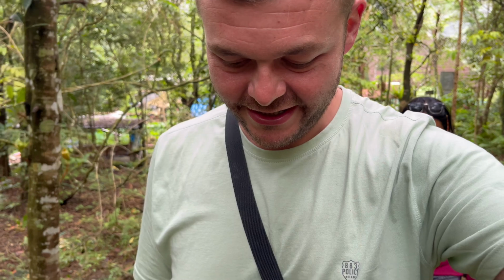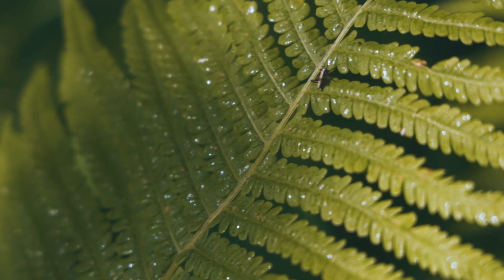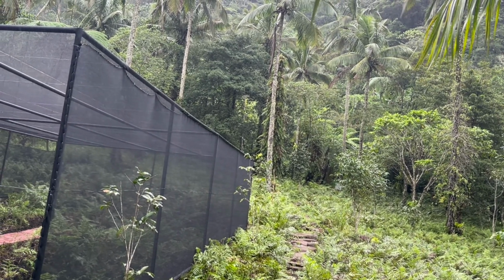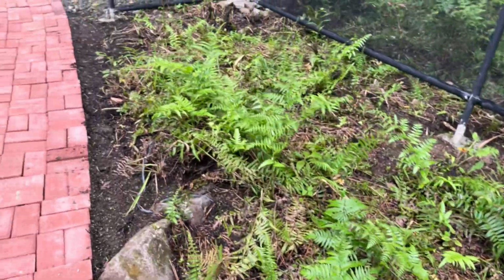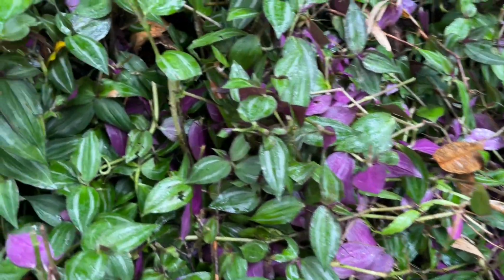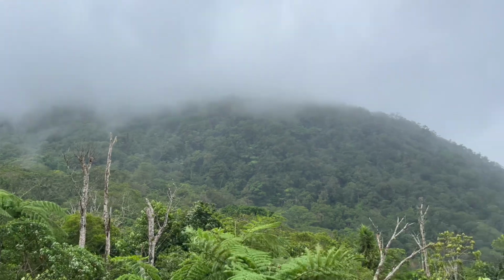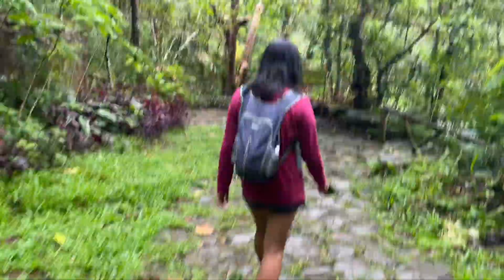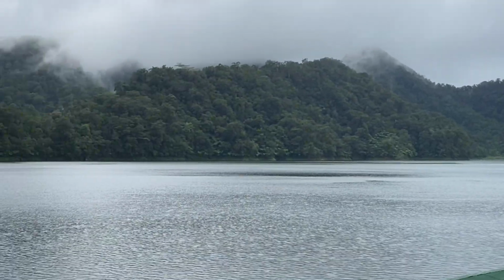HUGE LAKE IN THE MIDDLE OF A RAINFOREST! | Negros Oriental, Philippines 🇵🇭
Lake Balinsasayao is one of three crater lakes rising 1,000 feet above sea level located within the Balinsasayao Twin Lakes Natural Park, an 8,016.05-hectare protected area covering the municipalities of Valencia, Sibulan, and San Jose in the province of Negros Oriental, Philippines. 🇵🇭

How deep you may ask? Lake Balinsasayao has a surface area of 76 hectares (190 acres) and maximum depth of around 90 metres (300 ft). The smaller Lake Danao, on the other hand, has a surface area of 30 hectares (74 acres) and maximum depth of around 58 metres (190 ft).

More details | Established: November 21, 2000
Area: 8,016.05 hectares (19,808.1 acres)
Coordinates: 9°21′15″N 123°10′46″E / 9.35417°N 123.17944°E